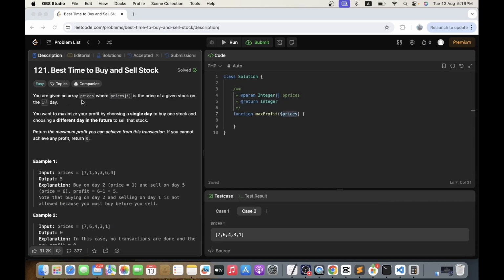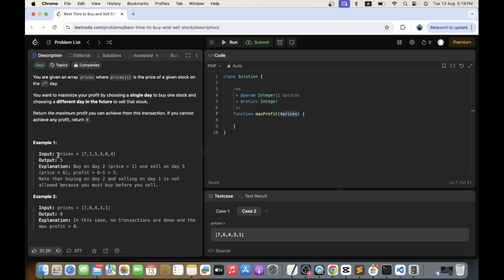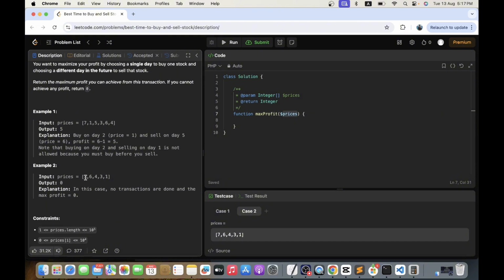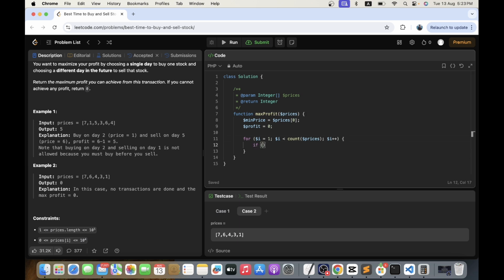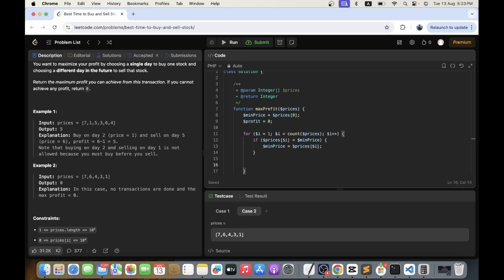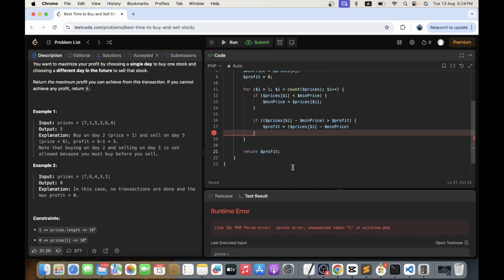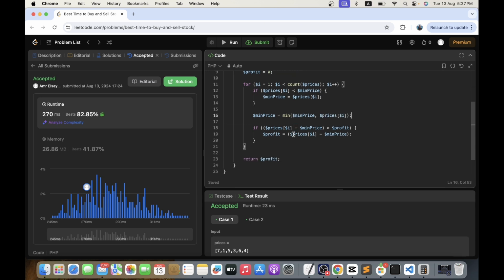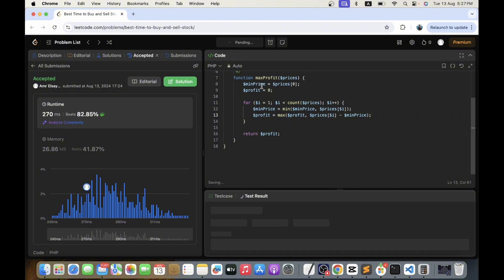Solving Best Time to Buy and Sell Stock LeetCode Problem with PHP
Learn to solve the "Best Time to Buy and Sell Stock" LeetCode problem using PHP. This quick tutorial covers problem analysis, efficient solution, and code implementation. Perfect for boosting your coding interview prep!